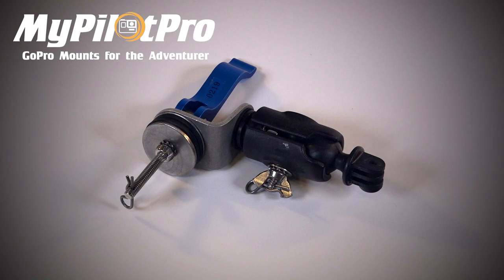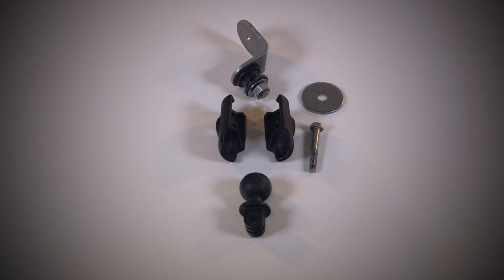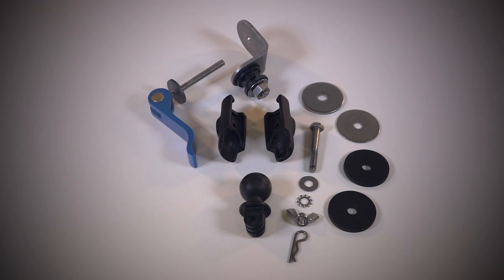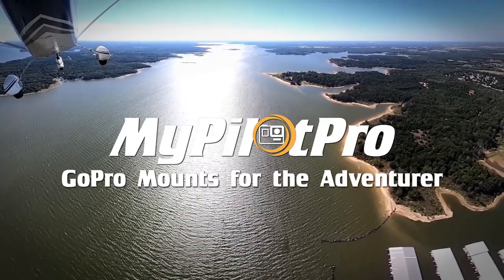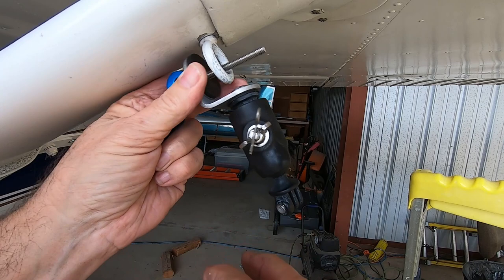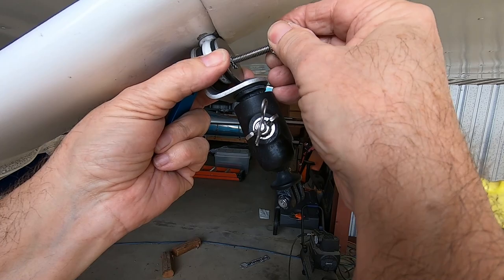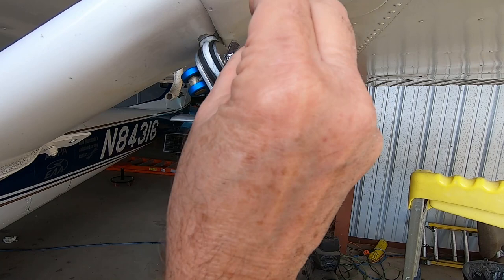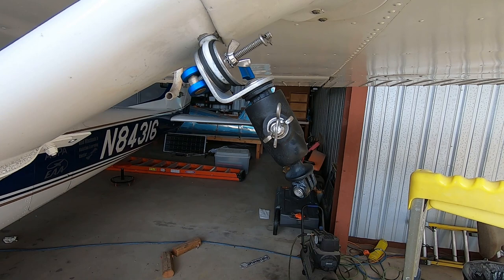MyPilotPro Swivel GoPro Airplane Mount Tutorial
Attaching the MyPilotPro Swivel to your tie down ring is very easy.  Simply insert the first half of the mount, along with the thin stainless-steel washer and one of the neoprene washers, into your tie down ring. ** Get your MyPilotPro Swivel GoPro Airplane Mount

** Fun Places to go Boating and Fishing!
** Fun Places to go Off Road!